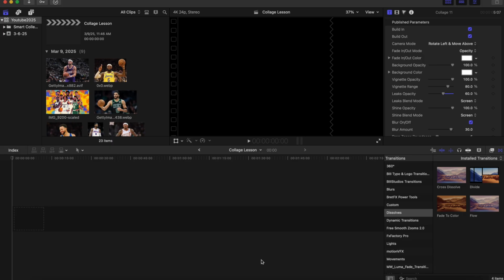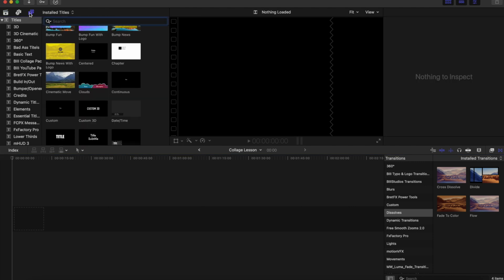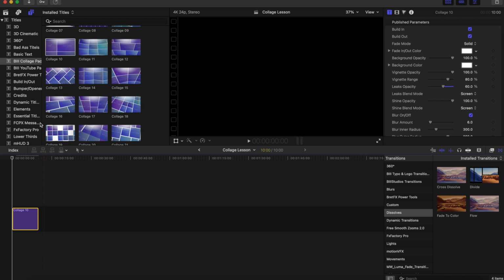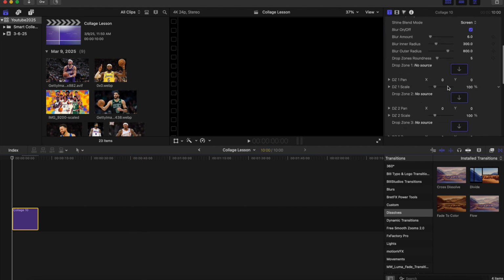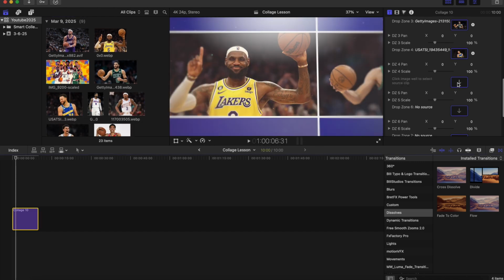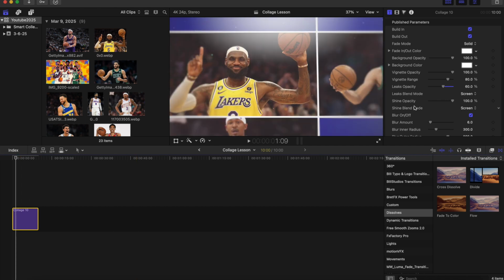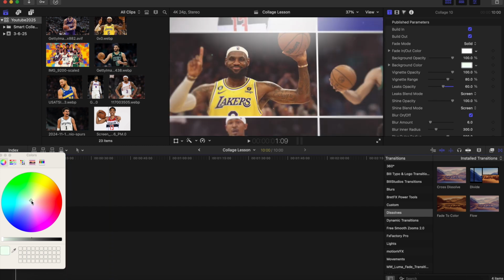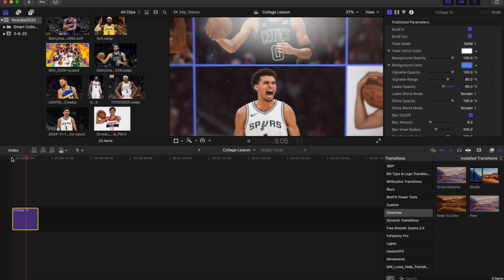Collage Effect: Final Cut Pro X Tutorial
Welcome to a B3Studios tutorial on implementing simply the Collage Effect!
We will show you how to create a collage effect for videos or photos.

🔗 Timestamps:
0:00 Introduction
0:30 Collage Example 1
3:27 Editing Parameters
4:11 Outro

 / b3.studios